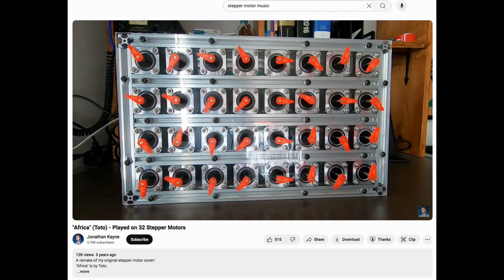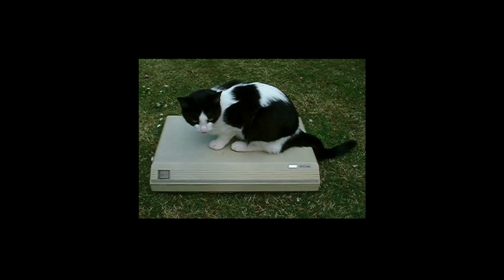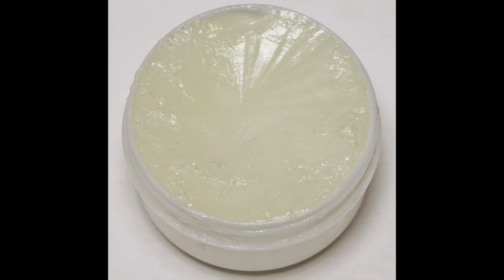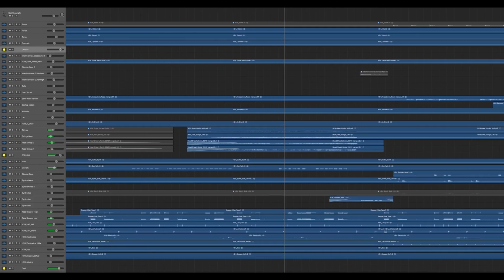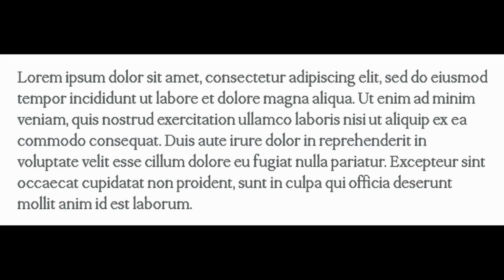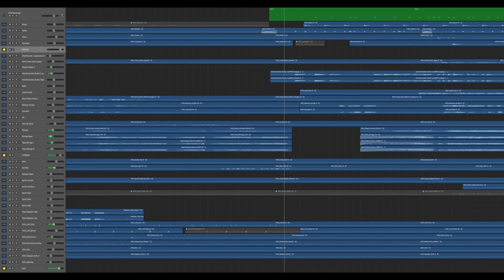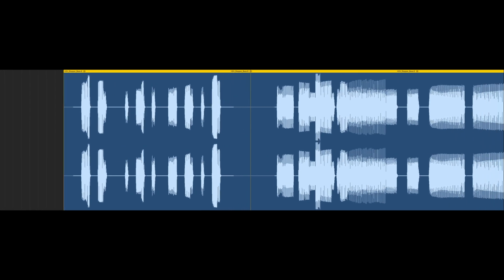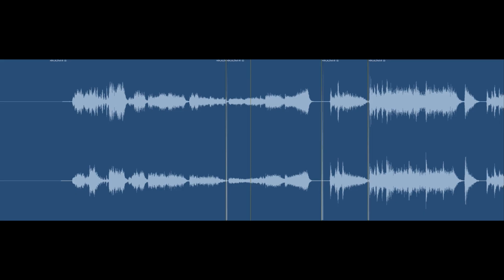How "Heart to Heart" Was Made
Video Chapters:
00:00 Stepper motor with Arduino
01:08 Electronics lab sounds
01:57 DECtalk singing (Stephen Hawking’s voice)
03:23 Singing every part of a string section
04:59 Speak & spell vocals
05:50 Choir from AI voice changer
07:14 Interferometer lead
07:55 Vocoder and layered vocals in chorus
08:33 It's all downhill from here
09:04 80s “doo” synth
09:36 Stepper motor and Franck-Hertz bass
10:20 Listening closely to the AI Choir
10:54 Biggest choir sounds I’ve ever made
12:00 Guitar synth solo
12:57 Old radio and hyper-aliasing
14:25 Interferometer swell